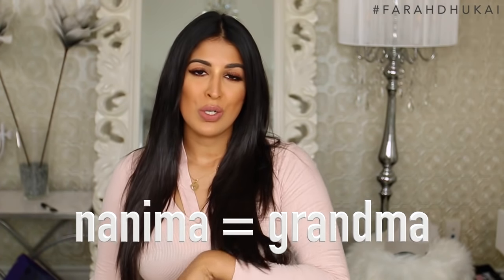EVERY KYLIE LIP KIT DUPE! - MOSTLY DRUGSTORE!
Thank you all so much for the love and support that you show me on the daily and thank you for 1 million!!! Sorry for the emotional part - I can normally hold a Kanye face when I get the feels buttttt I just couldnt today. Thank god for editing so no ugly kim k crying face :P

SWATCHES + DUPES: 3:05
LIPKIT + GLOSS REVIEW: 7:02
METALS REVIEW: 10:44

GLOSSES
Kylie Like
DUPE: NYX Cocoa Bean
Kylie Literally
DUPE: Nyx Peanut Brittle
Kylie So Cute
DUPE: Anastasia Undressed Gloss

METALS
Kylie King K
DUPE: Milani Chromatic Addict
Kylie Reign
DUPE: Milani Matterialistic
Kylie Kymajesty
DUPE: Nyx Cosmic Metals Galactic
Kylie Heir
DUPE: Jordana Rose Crush eyeliner + NYX Prismatic eyeshadow Golden Peach
(you can just wear the golden peach eyeshadow on top of ANY nude lipstick or liner you have and itll give the same effect)

LIP KITS
Kylie Exposed
DUPE: Rimmel Nude Delight
Kylie Candy K
DUPE: Maybelline Color Jolt Stripped Down
Kylie Dolce K
DUPE: MAC Whirl lipstick
Kylie Koko K
DUPE: Sleek Birthday Suit
Kylie Posie K
DUPE: Violet Voss Risque
Kylie Skylie
DUPE: NYX liquid suede little denim dress
Kylie Freedom
DUPE: NYX liquid suede jet set
Kylie True Brown K
DUPE: Colourpop Limbo
Kylie 22
DUPE: MAC Chili lipstick
Kylie Kourt K
DUPE: LA Girl Rebel
Kylie Mary Jo K
DUPE: LA Girl Frisky
Kylie Dead of Knight
DUPE: NYX liquid suede Alien

Rest of the video:
Tobu - Roots
Tobu - Cloud 9